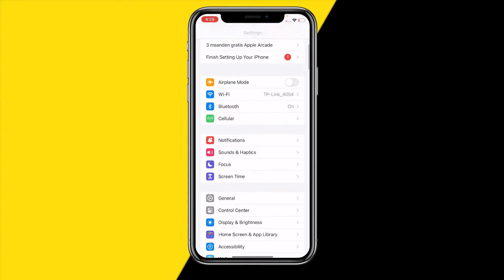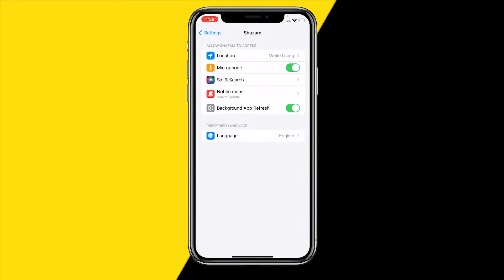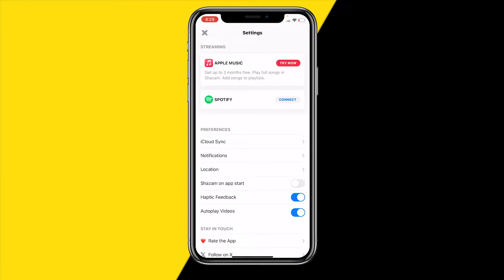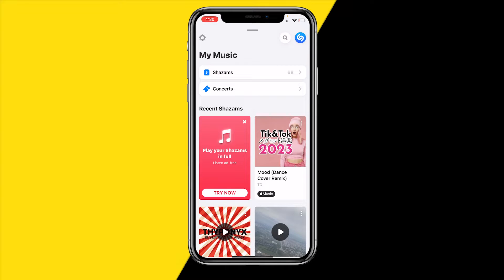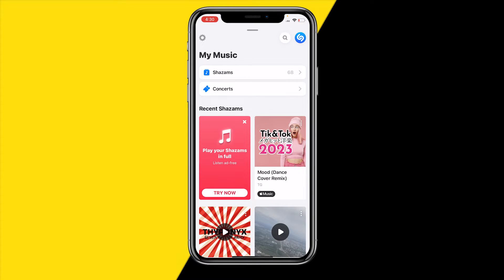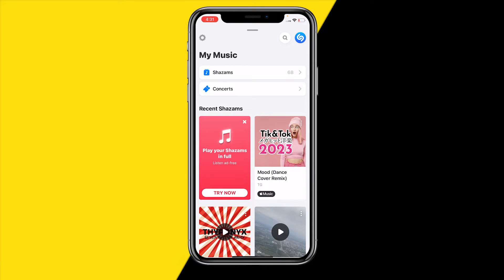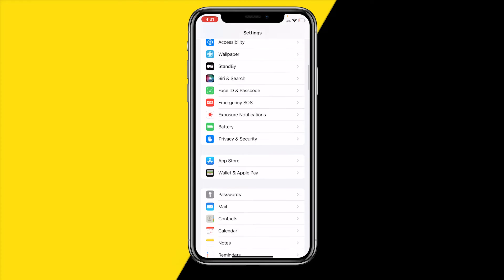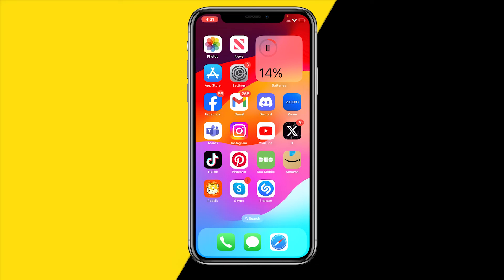How To Fix Shazam App Not Recognizing Songs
How To Fix Shazam App Not Recognizing Songs - Full Tutorial

👉 In this video we are going to show you how you can fix if the Shazam app is not recognizing songs.